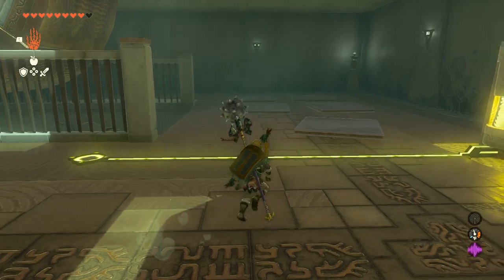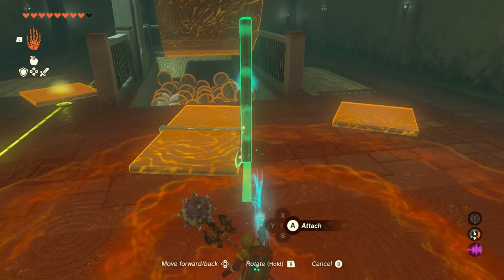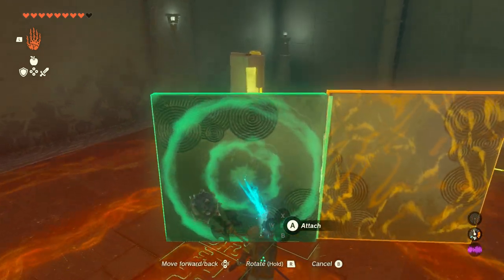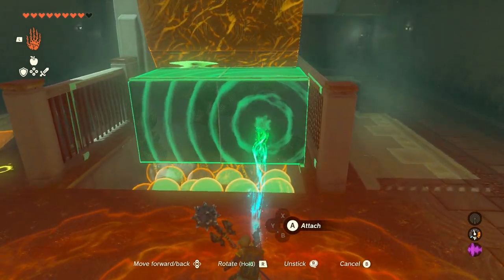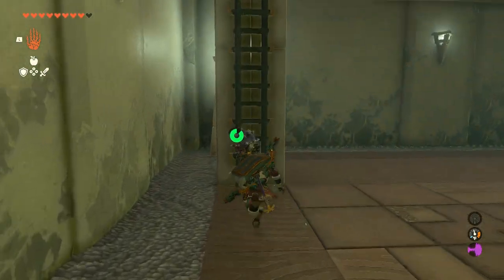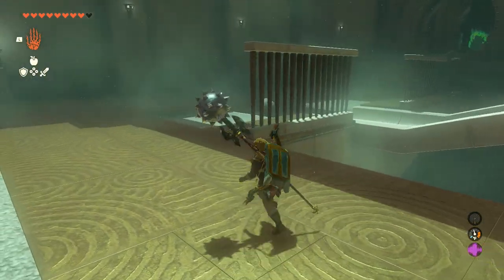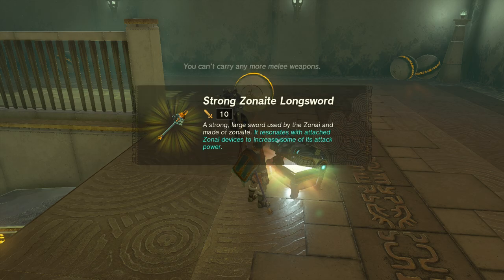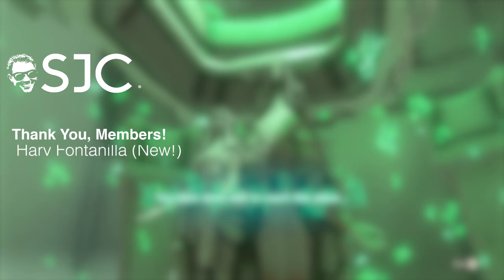Zanmik Shrine (Scoop It Out) - Full Narrated Guide - Tears of the Kingdom